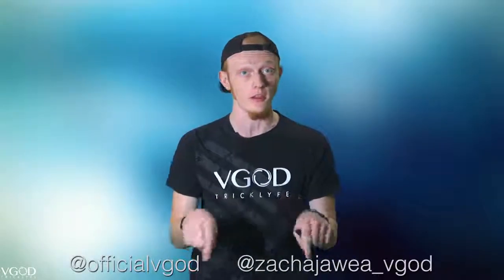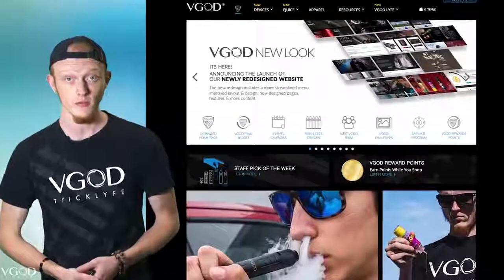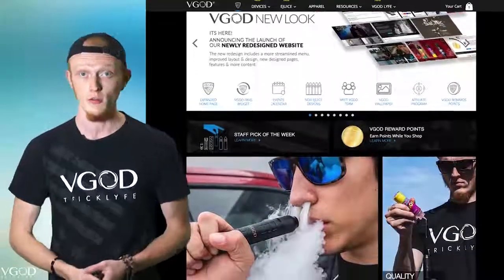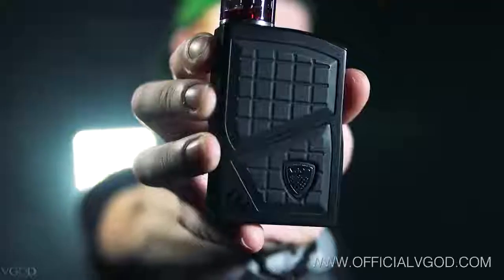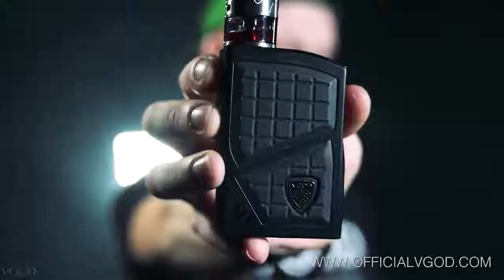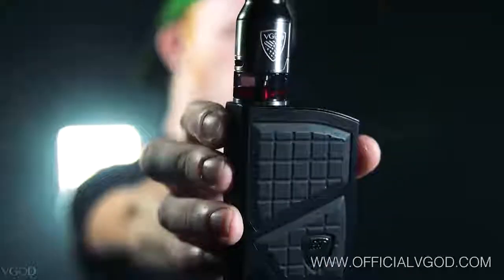VGOD Vape Trick Tutorials How To Dragon